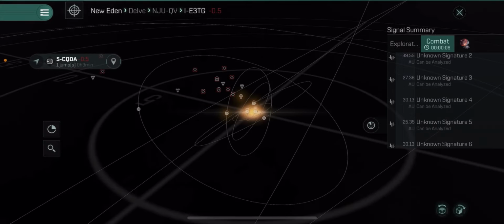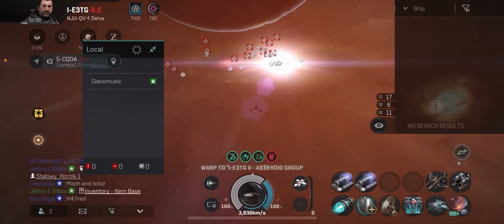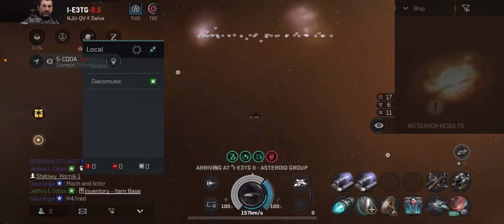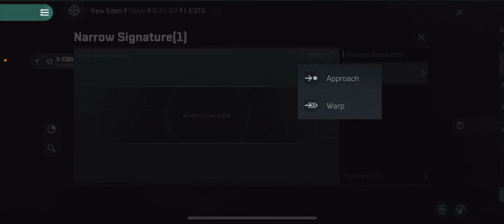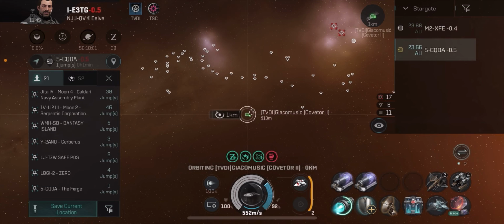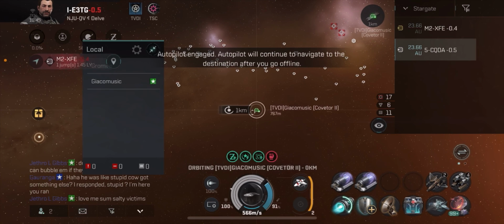Eve Echoes- Why your cloak isn’t hiding you- A Gromire Guide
Quick guide showing how hunters can find ships with the narrow scanner results by using the approach command. Miners beware, you’re not as safe as you think you are!